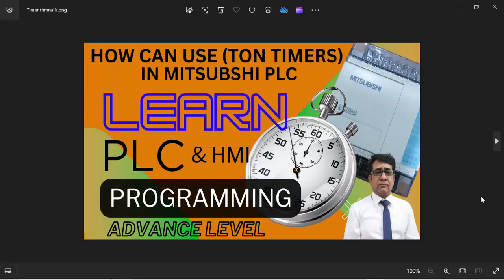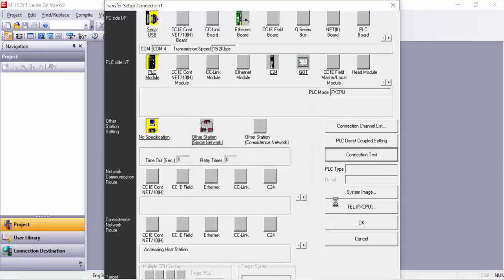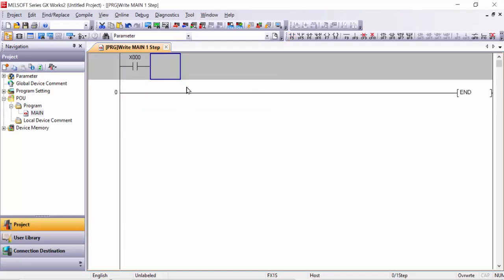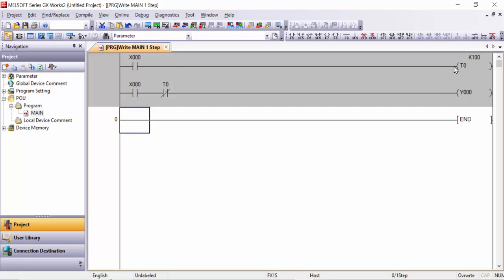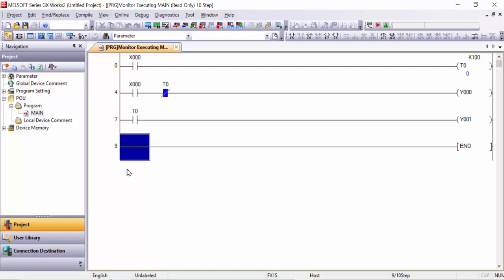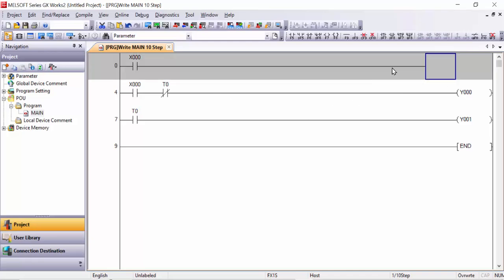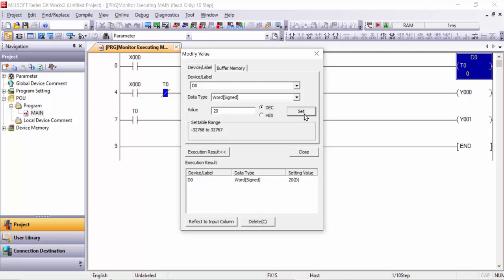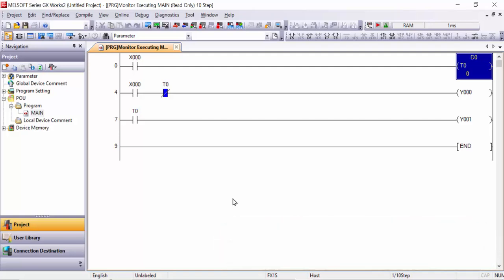Mitsubishi PLC Programming: Mastering the TON Timer (On-Delay) | Step-by-Step Logic Guide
Unlock the power of timing sequences in your automation projects! This comprehensive guide from Parveen Automations walks you through everything you need to know about using the TON (On-Delay) Timer in Mitsubishi PLCs.

Whether you're programming with GX Works2 or GX Works3, the principles remain the same. We break down the function block, explain each parameter, and demonstrate a practical, real-world ladder logic example that you can adapt for your own industrial applications.

In this detailed tutorial, you will learn:
✅ The fundamental concept of an On-Delay Timer and its role in automation.
✅ How to correctly insert and configure the TON timer in your ladder logic program.
✅ A step-by-step walkthrough of creating a simple yet effective timing circuit.
✅ How to monitor the timer's accumulator value and output status for effective troubleshooting.

This video is perfect for engineering students, maintenance technicians, and automation engineers looking to strengthen their Mitsubishi PLC programming skills.

This video is for educational and informational purposes only. The logic and programming examples shown are demonstrated in a controlled, simulated environment. Never apply or test new programming logic on live, operational machinery without a complete risk assessment, adhering to strict Lockout/Tagout (LOTO) procedures, and under the supervision of a qualified professional. Incorrect timer implementation can lead to unexpected machine movement and potential hazards.

We are making such material available in our efforts to advance understanding of engineering, technology, and industrial automation. In accordance with Title 17 U.S.C. Section 107, the material on this site is distributed without profit to those who have expressed a prior interest in receiving the included information for research and educational purposes. This video features background music from the YouTube Official Audio Library and may include small still images, which are used under global Fair Use policies specifically for educational purposes related to explaining Mitsubishi PLC programming and TON Timer logic.